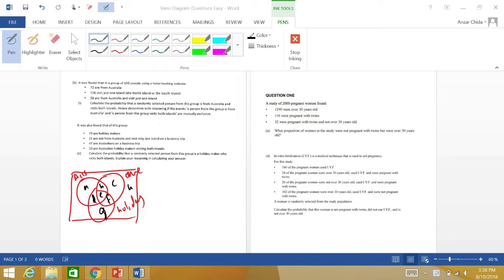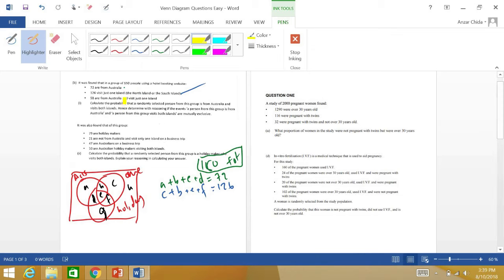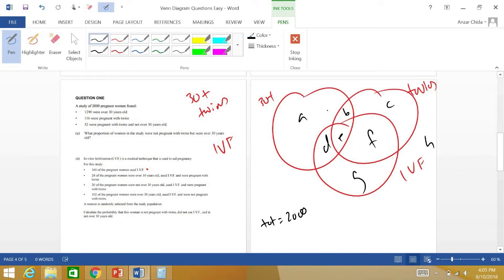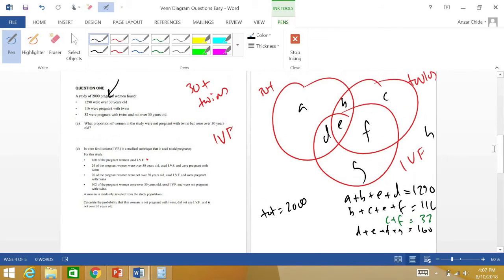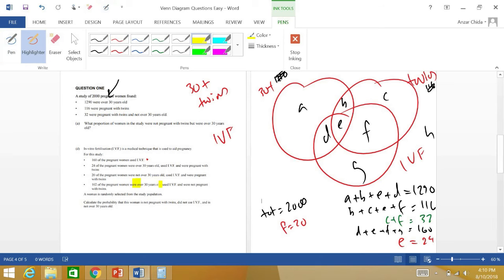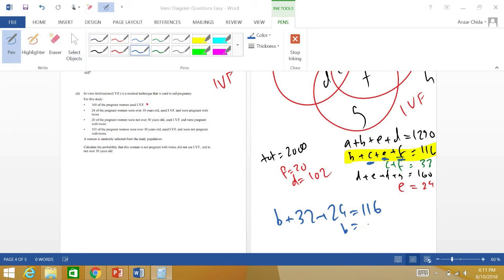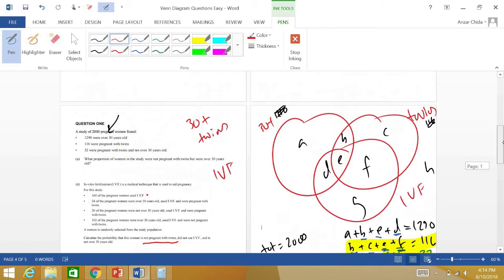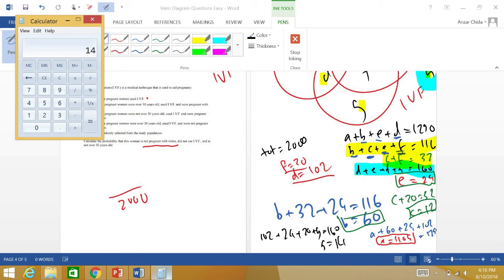YEAR 13 ONLY Venn Diagram Tutorial